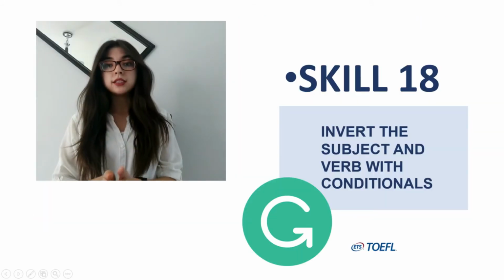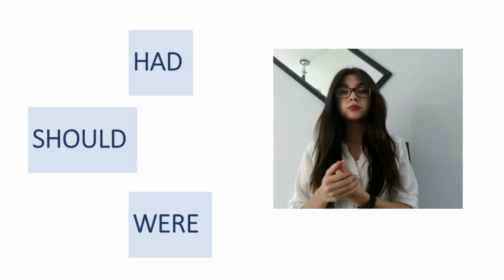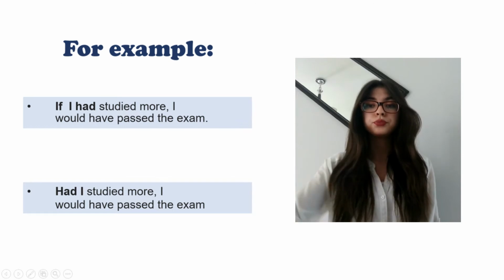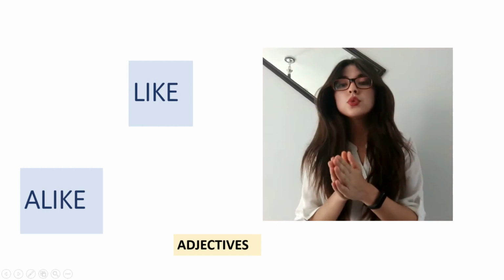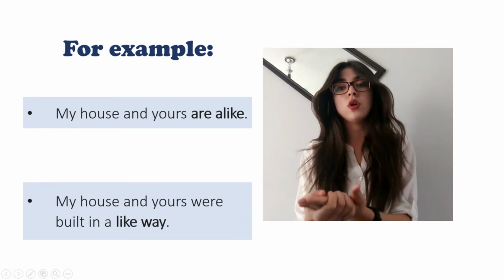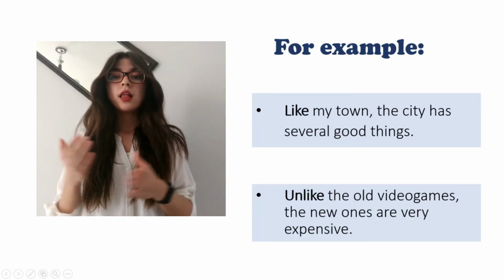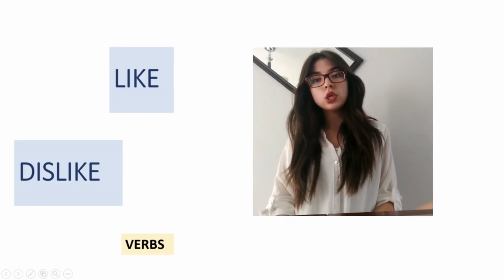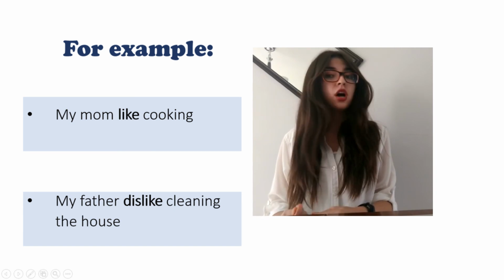TOEFL SKILLS STRUCTURE SECTION "18 AND 22"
Skill 18 : INVERT THE SUBJECT AND VERB WITH CONDITIONALS
Skill 22 : DISTINGUISH LIKE, ALIKE, UNLIKE AND DISLIKE